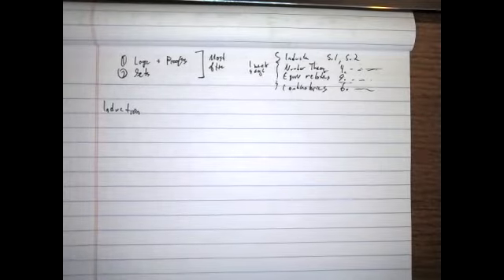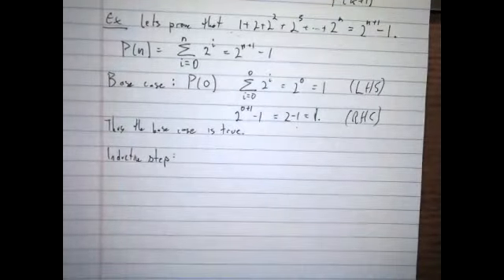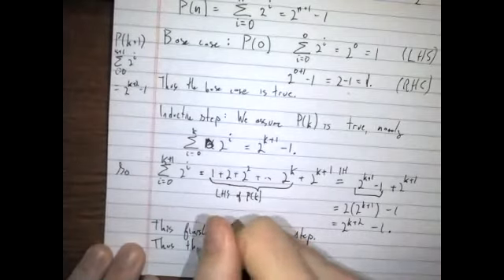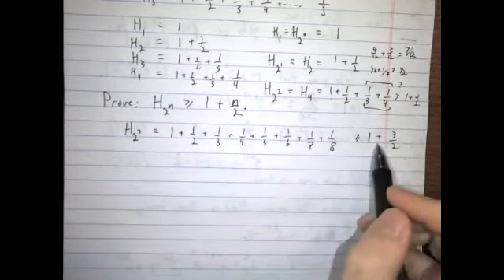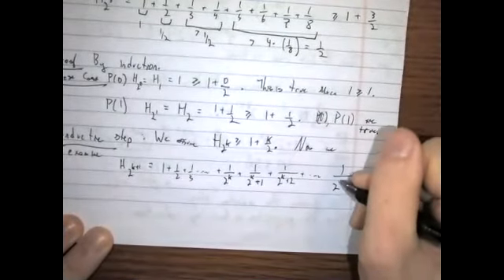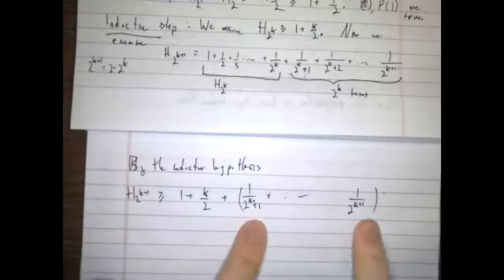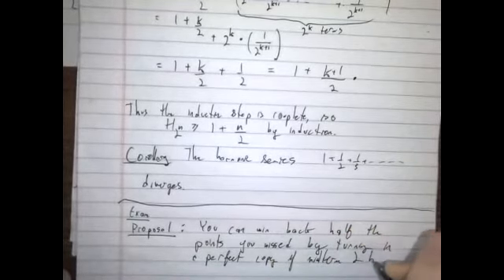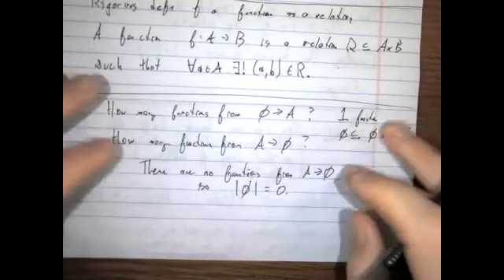Lecture 24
More induction